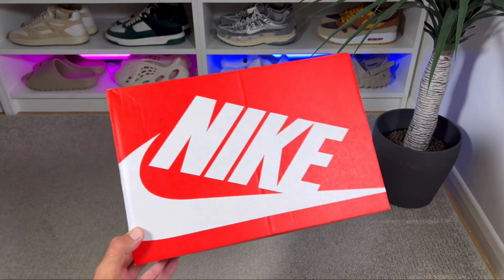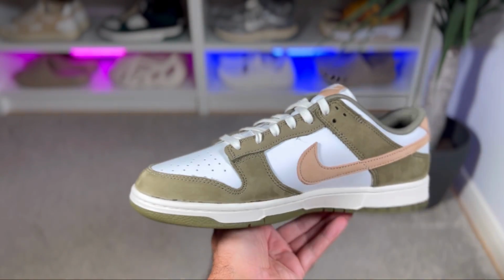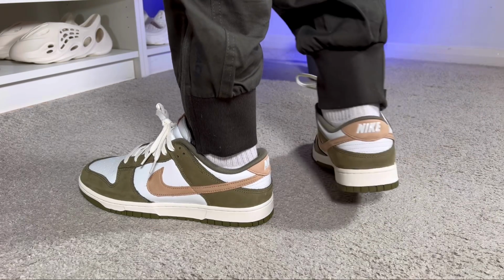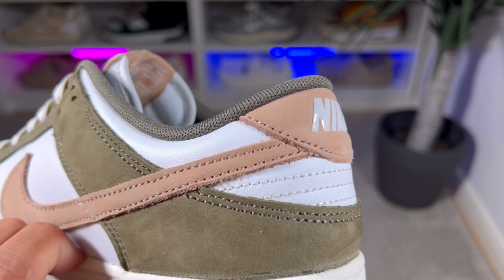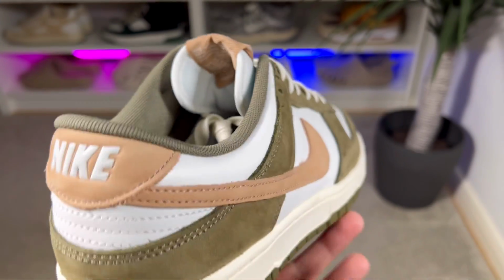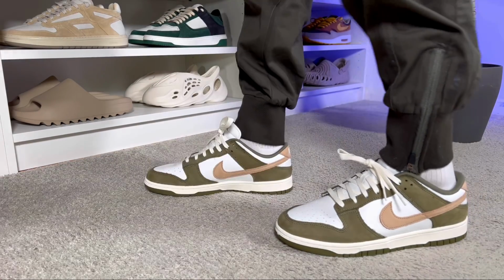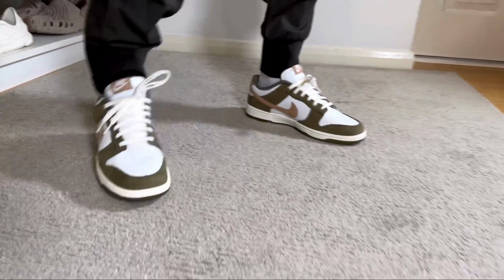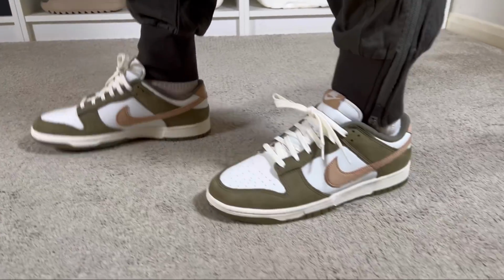Nike Dunk Low PRM Medium Olive Review& On foot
- in this video you can see a pair of shoes taking inspiration from the Nike Vomero 5, these are the Nike V2K Run
- this video contains a breakdown of the shoe, materials used on each part of the shoe, the actual fit for different types of feet and how they look and feel on foot, so make sure to see the full video to get all the info needed!!!